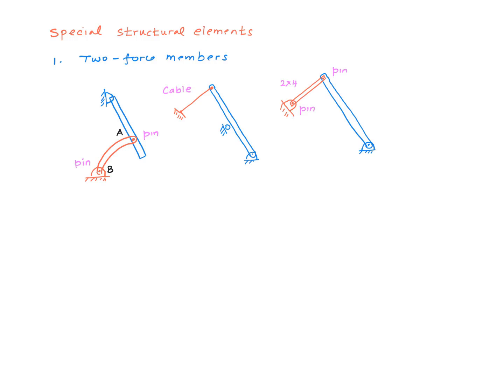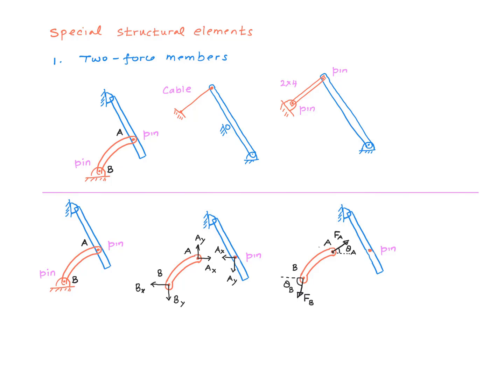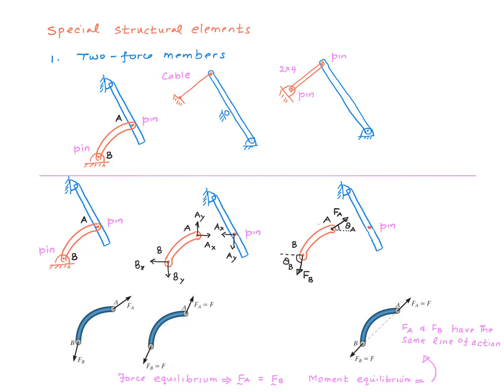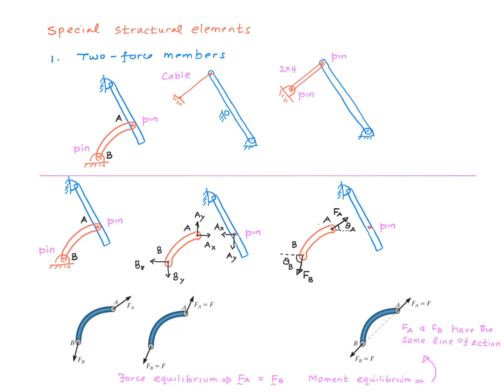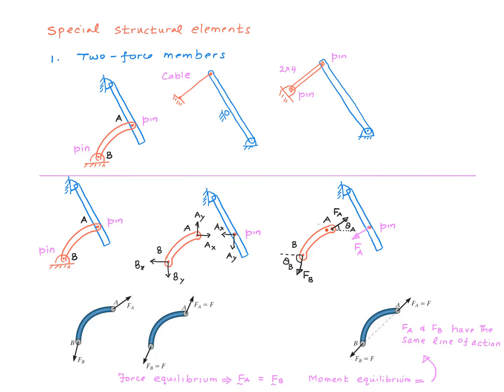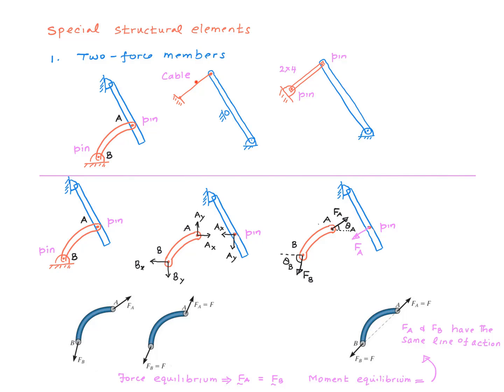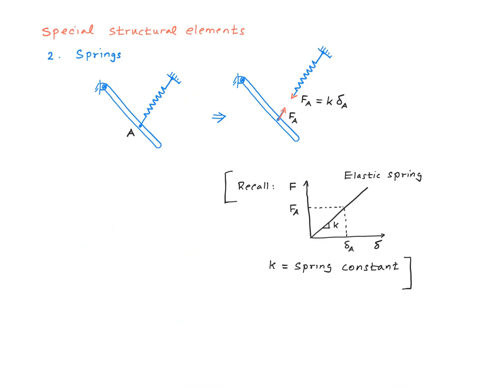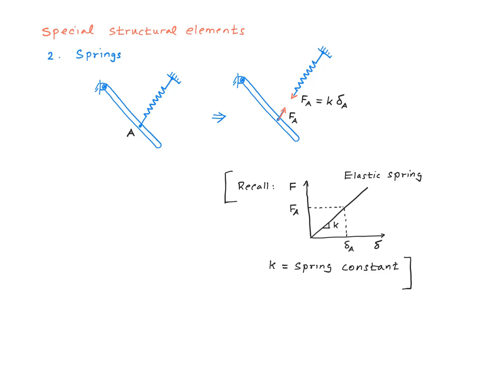EN 06 201 5 4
Could you talk about two-force members and springs in rigid body static problems?